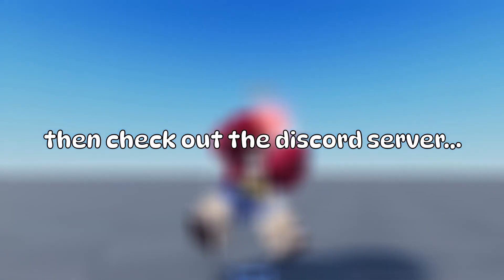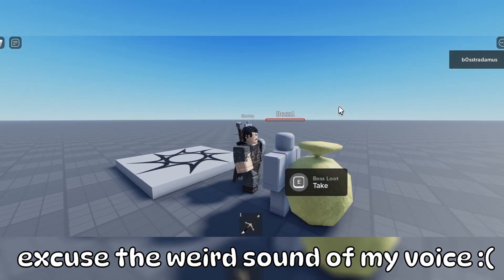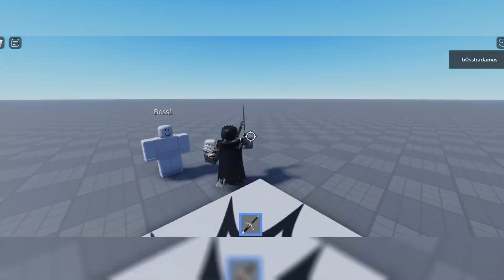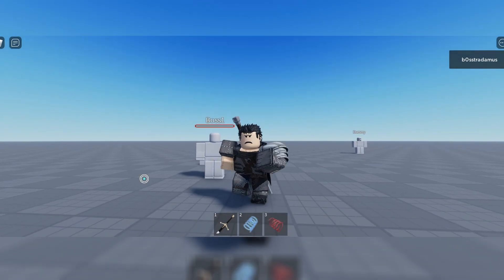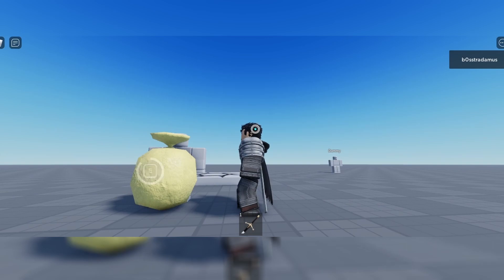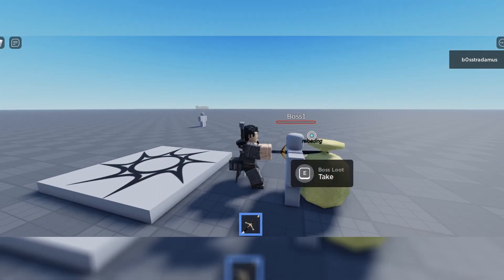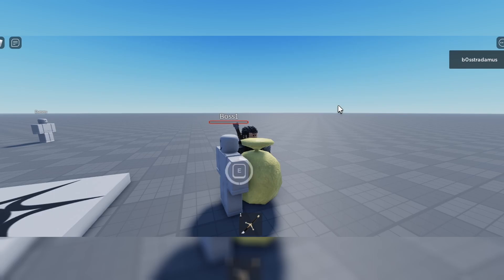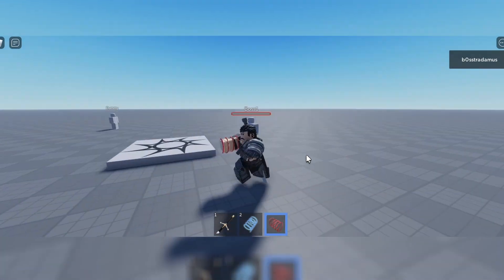ROBLOX Studio | How to make a BOSS LOOT DROP SYSTEM (Giveaway)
This video gives away a boss loot drop system, similar to the one of Project Slayers, Grand Piece Online or other famous ROBLOX Anime games. You can find the link to the model in the Discord server.

Discord (You can hire me in here & find the link to the model):